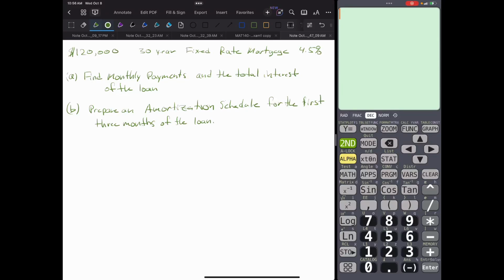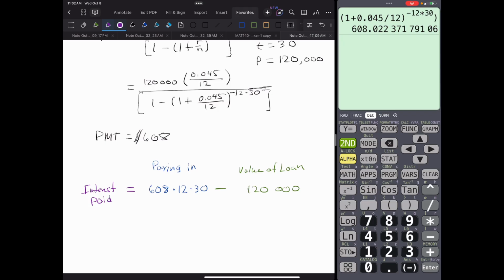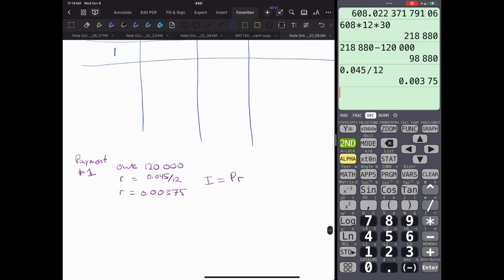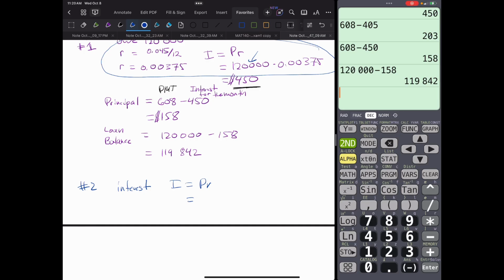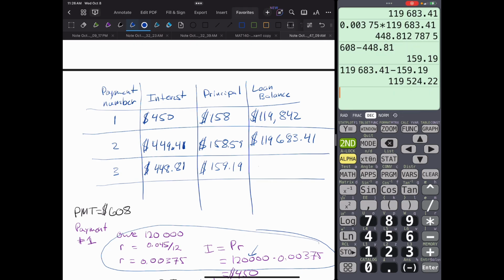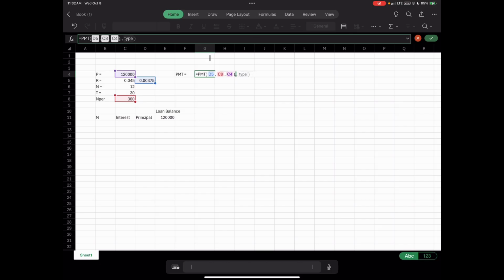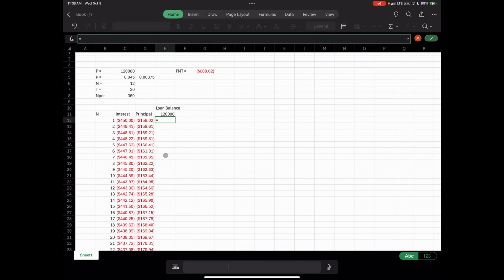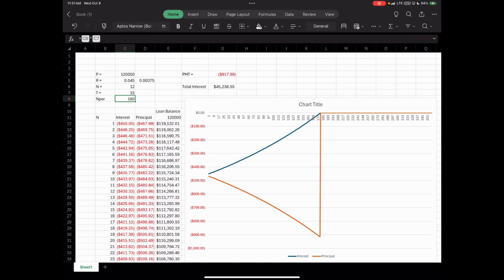Creating an Amortization Schedule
In our book, this is section 8.7. In this video we are talking about mortgages, or home loans. Specifically, we are doing the math to determine how much of each loan payment is interest (money paid to rent the loan value) and how much is principal (money repaid to the lender that is applied to the loan balance).

This is a looooong video.

First, I demonstrate how to calculate the monthly mortgage payment.  (Time: 1:13)

Second, I calculate the total interest we would pay over the 30-year mortgage. (Time: 4:46)

Third, I start creating the amortization schedule. This is a table with four columns. (Time: 7:49)

Month | Interest Payment Part | Principal Payment Part | Loan Balance

After we have calculated three rows of the amortization schedule by hand, we realize that doing 360 rows by hand would be. let's say impractical.

That's when I pull up Microsoft Excel for the iPad and set up a complete amortization schedule for this 30-year mortgage. (Time 25:10)

Finally, I use Excel's flexibility to compare the merits of a 15-year mortgage with a 30-year mortgage. Spoiler alert: The 15-year mortgage costs much less in interest, BUT the trade-off is a significantly higher monthly payment.   (Time: 39:20)

I hope this helps us to understand how to calculate the first few rows of an amortization schedule by hand. For my students, all I expect is that you know the work done by hand in the video. The Excel section is nothing more than a demonstration of a more practical way to do the calculation on your own when — or if — you start considering home buying.

Here is a link to the PDF I created while making this video.